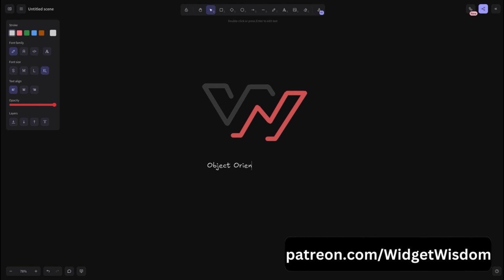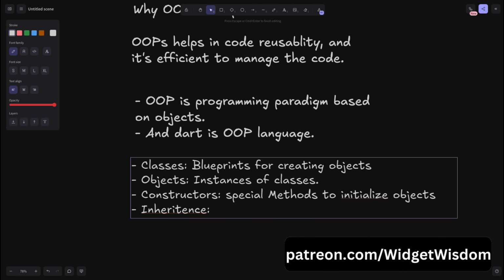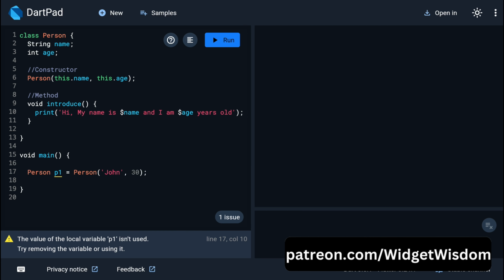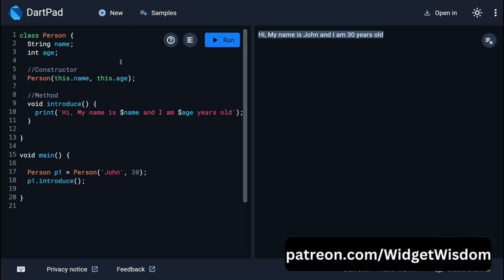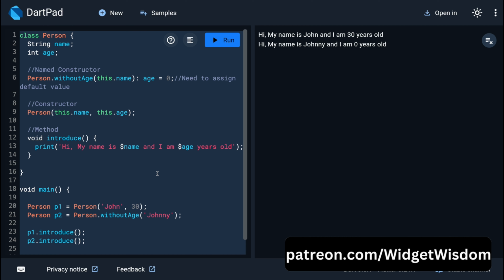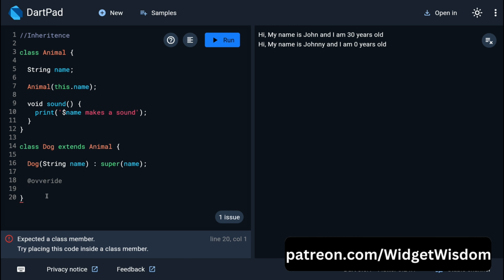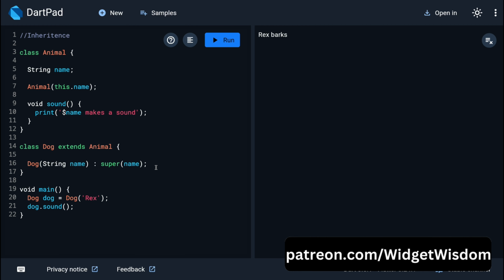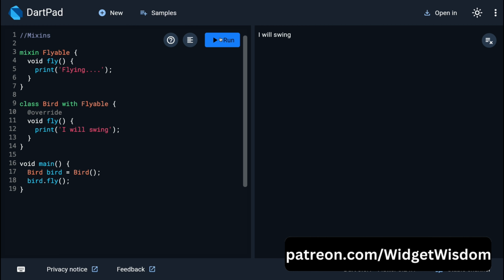Object Oriented Programming In Dart